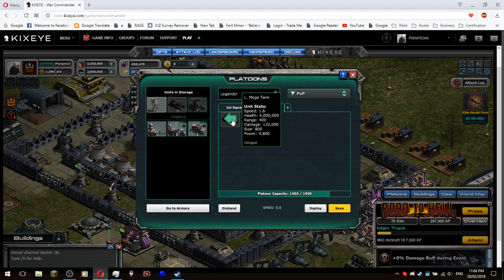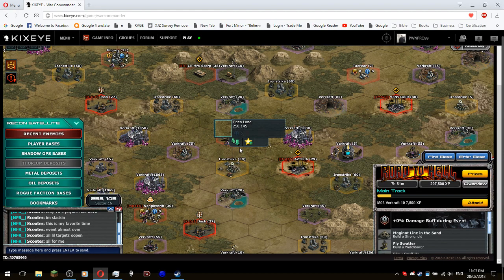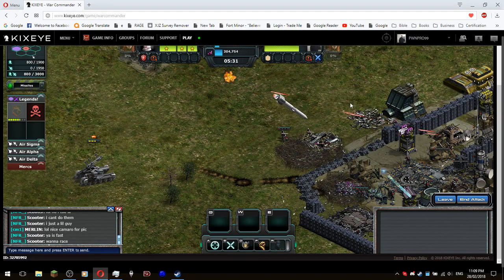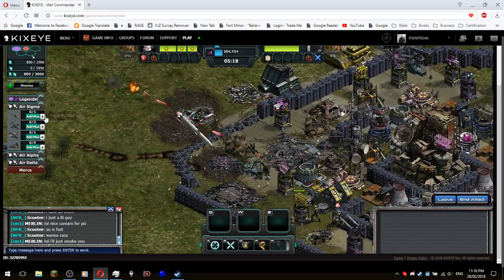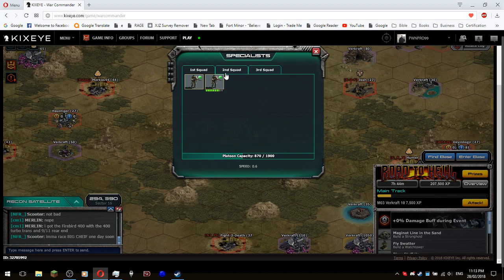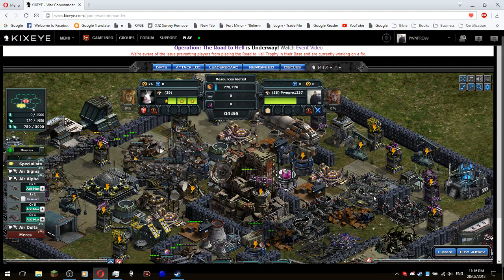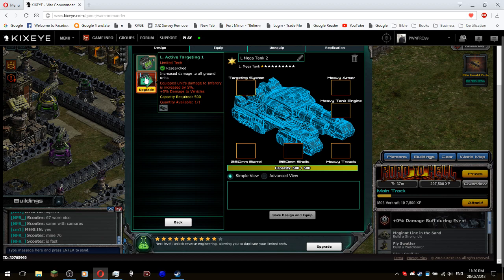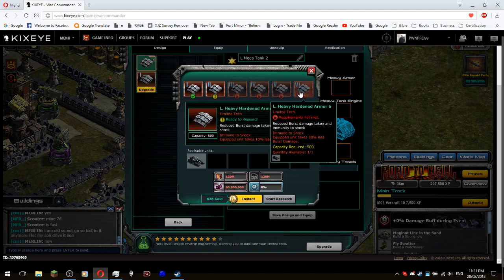War Commander Legendary Mega Tank test! (With a bonus)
So I thought about it, why not make a video on this beast?